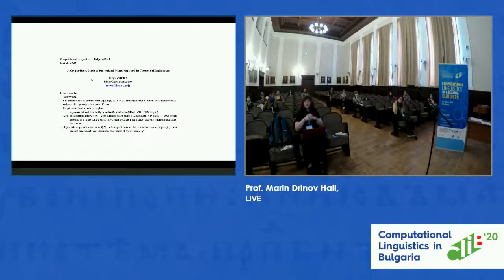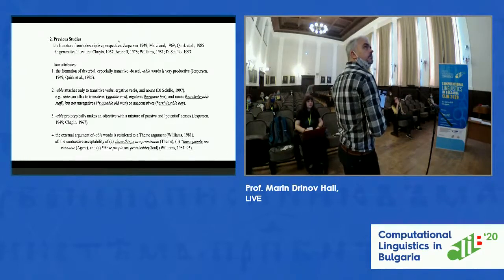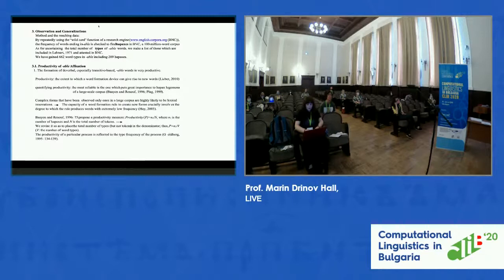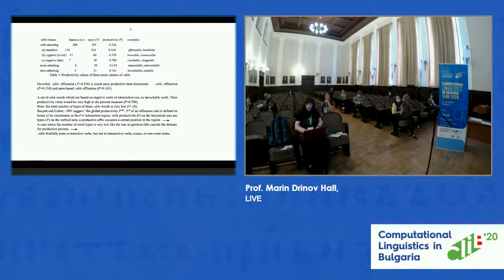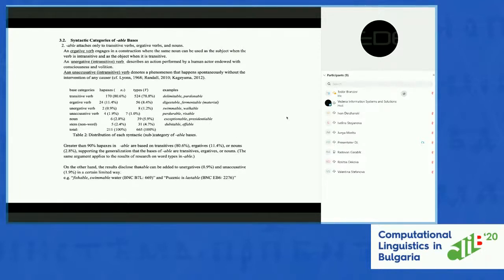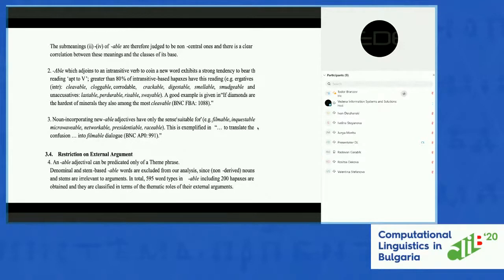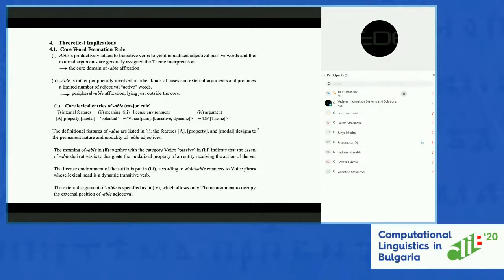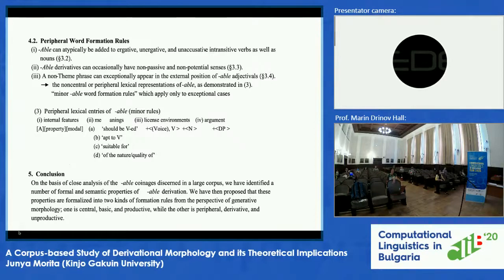04 Junya Morita: A Corpus-based Study of Derivational Morphology...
Junya Morita (Kinjo Gakuin University): A Corpus-based Study of Derivational Morphology and its Theoretical Implications